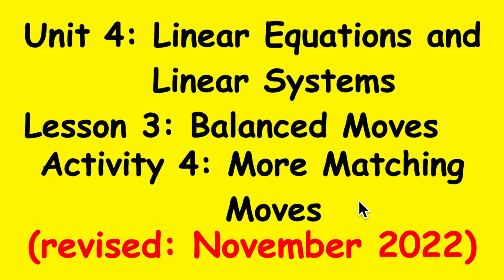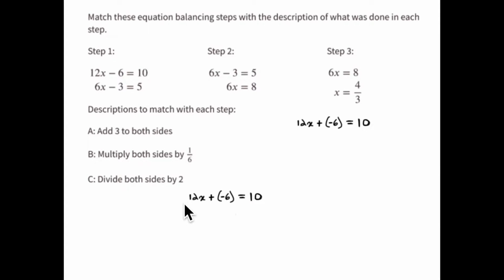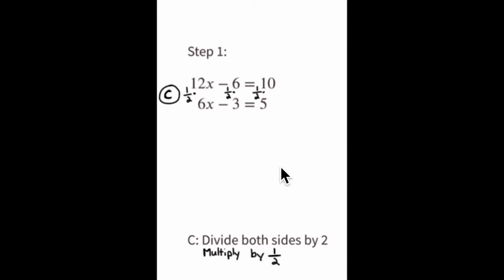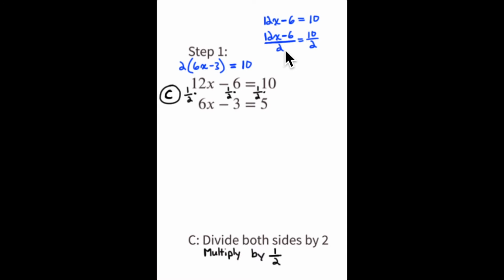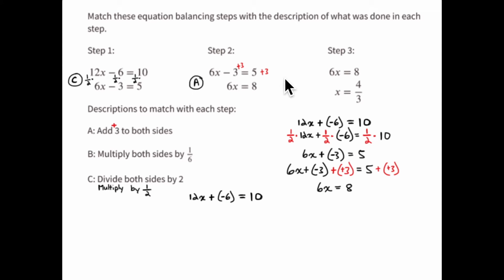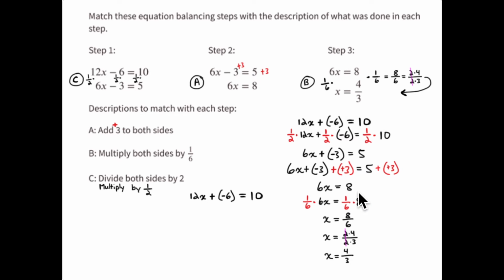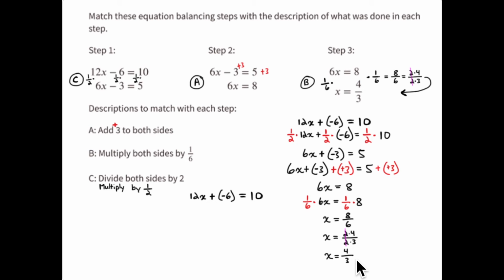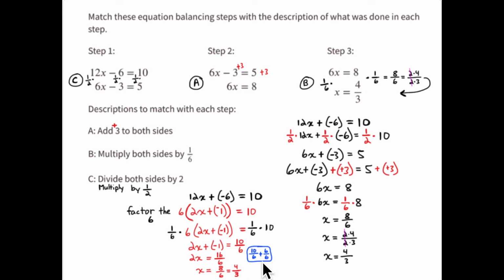8th Grade Illustrative Mathematics: Unit 4; Lesson 3; Activity 4: More Matching Moves_rev 11 2022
(November 27, 2022): I'm revising my earlier videos. I think that I can do a much better job. This video is a revision of Activity 4 from Unit 4, Lesson 3 (8th grade).

Illustrative Mathematics
Unit 4: Linear Equations and Linear Systems
Lesson 3: Balanced Moves
Activity 4: More Matching Moves